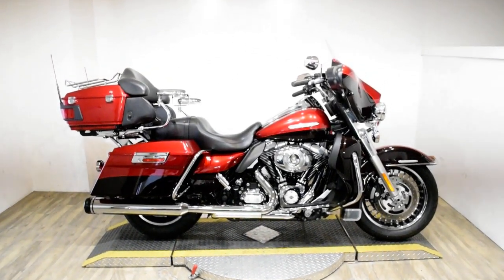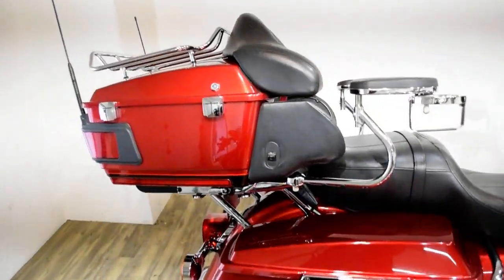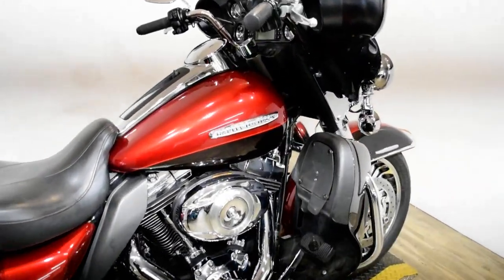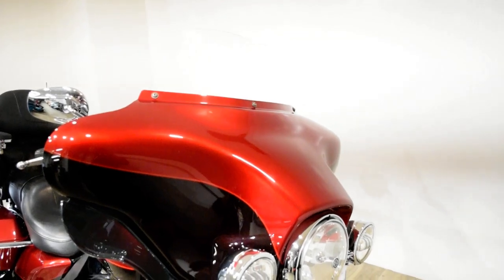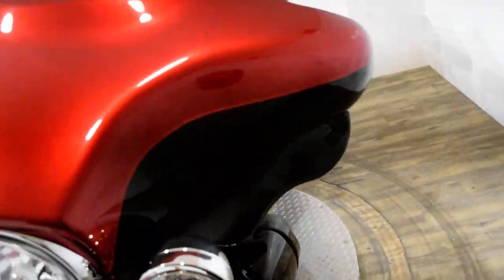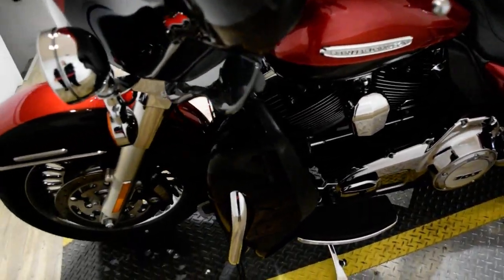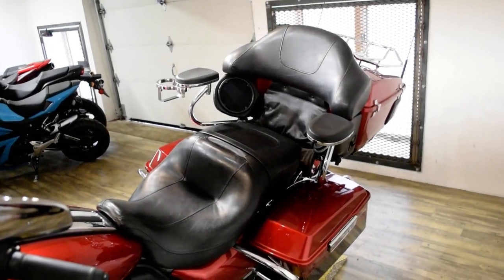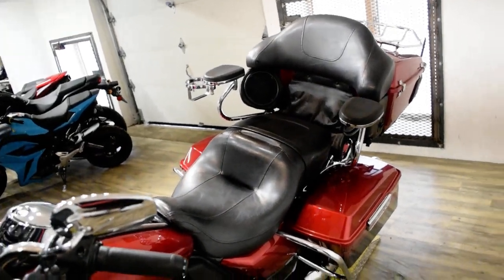2013 Harley-Davidson Ultra Limited | Used motorcycle for sale at Monster Powersports, Wauconda, IL